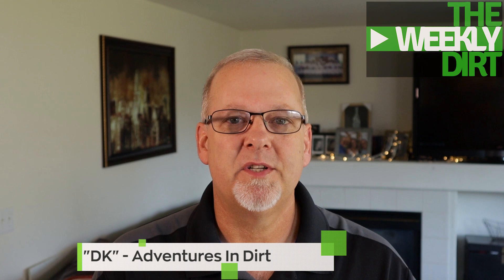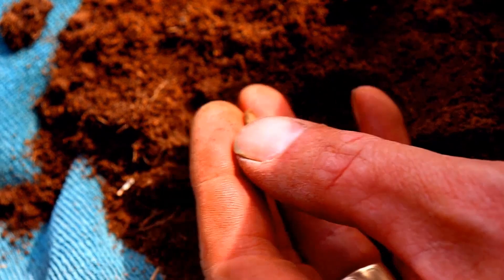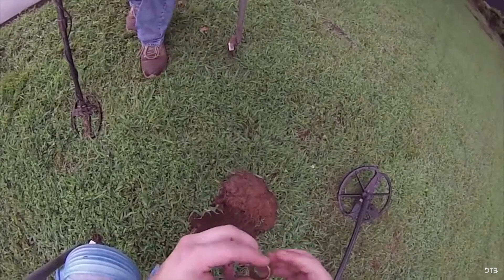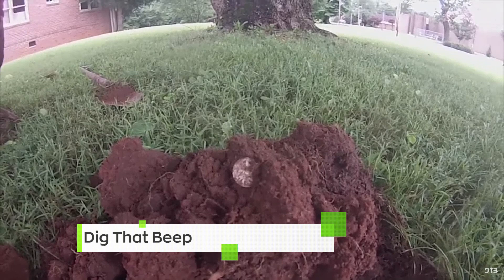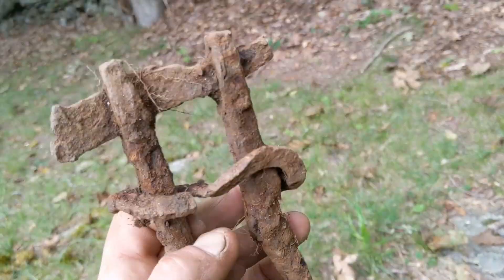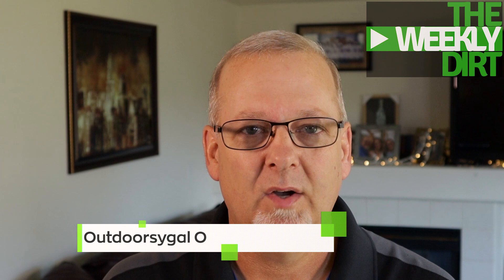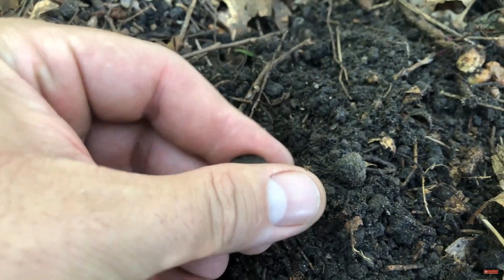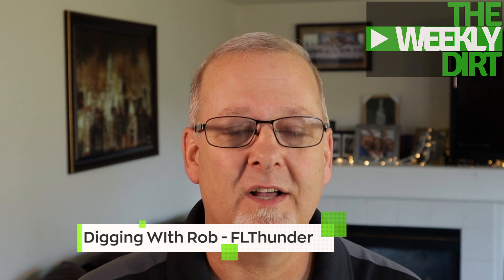Dirt Fishing | What They Found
Another great week of dirt fishing in America and beyond as treasure hunters go relic hunting for unique items and artifacts.  Come see what they found.  Silver coins, Civil War buttons, and unknown tribal artifacts were recovered using various metal detectors.  Equinox 800, Garrett AT Gold, and CTX 3030's are used by talented detectorists to find rare metal detecting finds.  You will surely appreciate this compilation of metal detecting videos.

The Weekly Dirt is a weekly review of some of my favorite metal detecting channels on YouTube and a showcase of their discoveries found using a metal detector . New episodes are posted every Sunday.